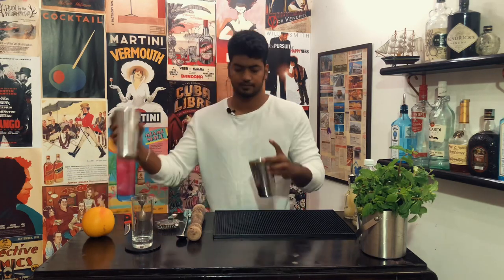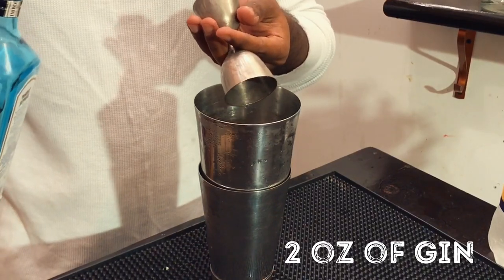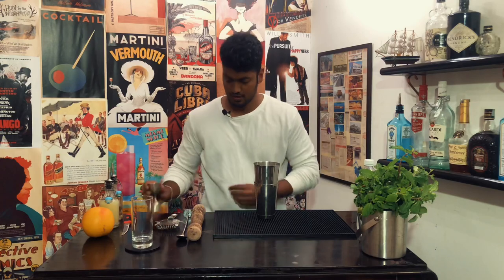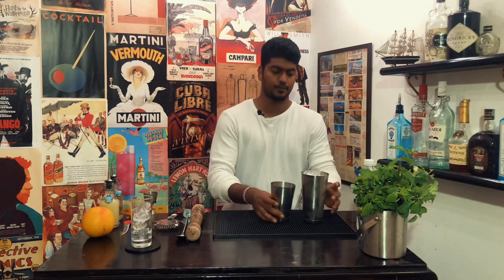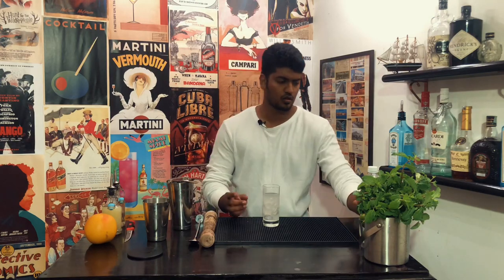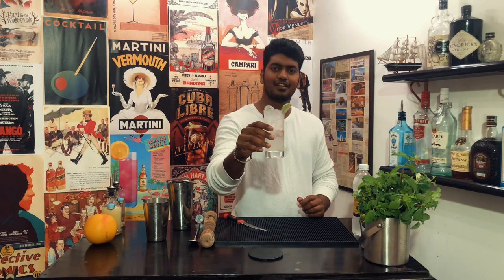Cocktails that don't taste like booze! | Tom Collins | Gin Cocktail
It's the weekend again and everyone around is drinking and having fun. You wanna drink and you wanna have fun too but you just hate the taste of booze. What if I told you there are Cocktails which taste nothing like booze but gets you to that happy high place.

Well this is Cocktail room and today we are gonna make cocktails that don't taste like booze!

Today we are gonna make the Tom Collins aka gin lime soda. Trust me on this one I have made so many of my friends who have never drunk before come to the dark side with this cocktail.

This very simple and easy to make. Maybe I'll try to make it under a minute.